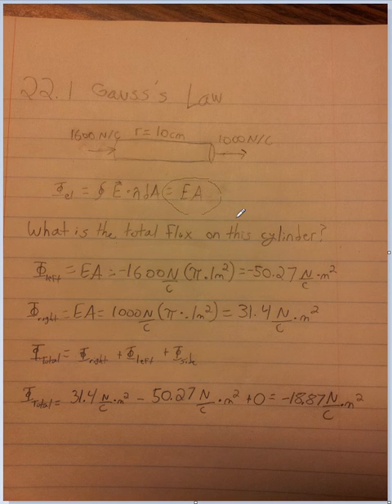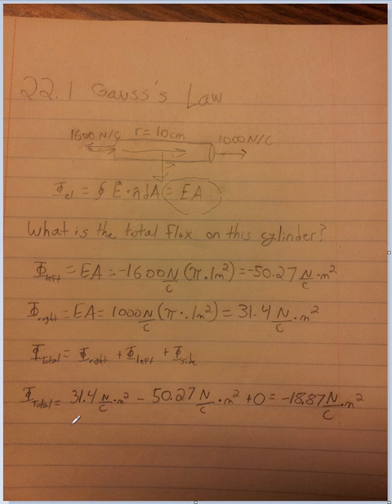Ch. 22 Gauss's Law and Electric Flux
Physics problem dealing with Guass's Law and Electric Flux